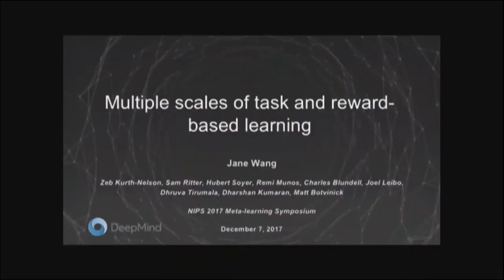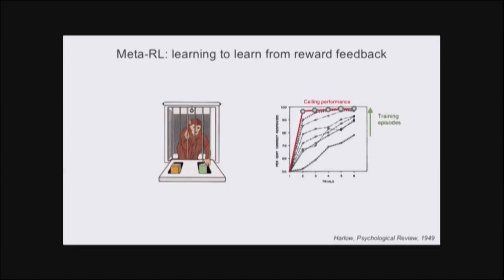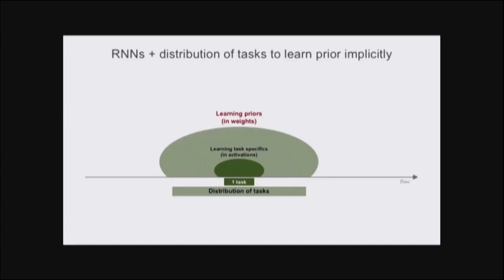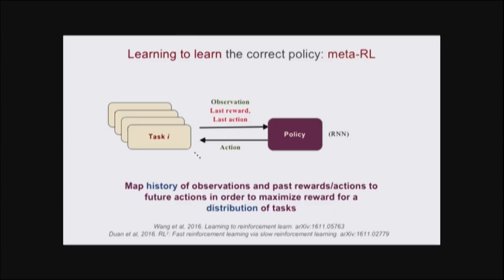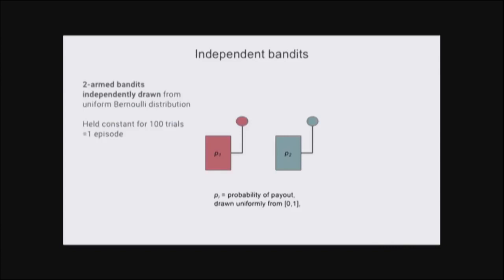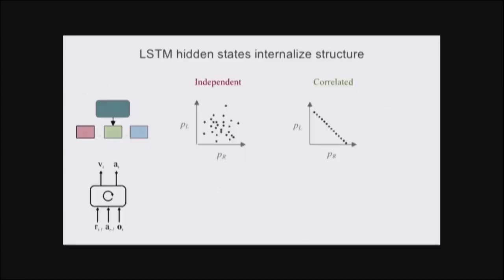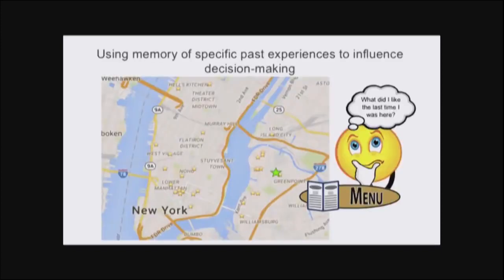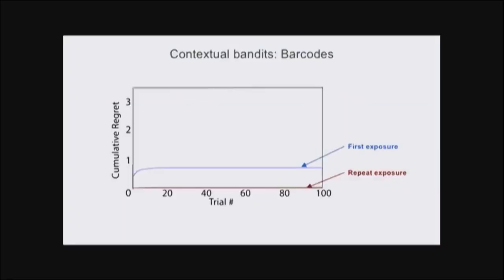DeepMind Multiple Scales of Reward & Task Learning Jane Wang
Read my blog to learn about AI, Machine Learning, Deep Learning, and related subjects: